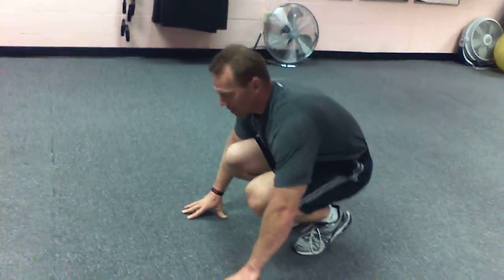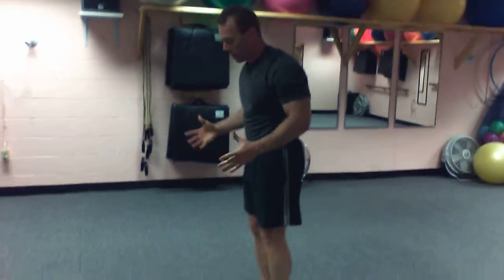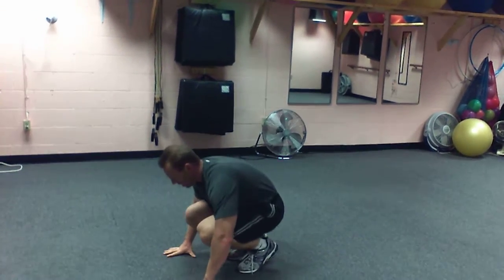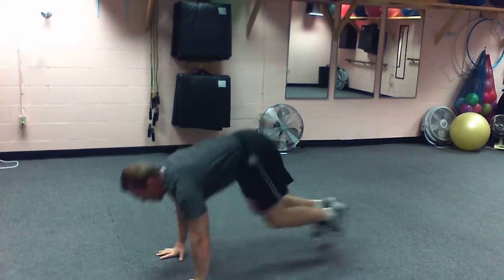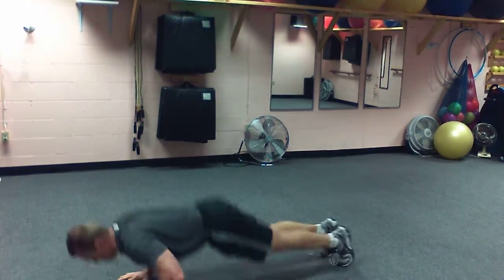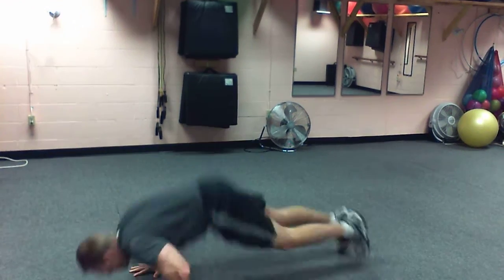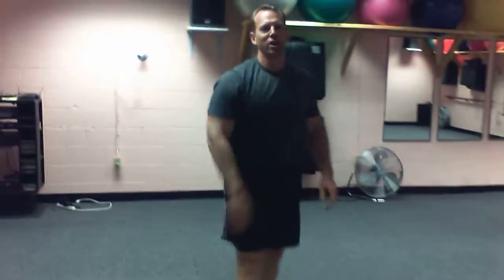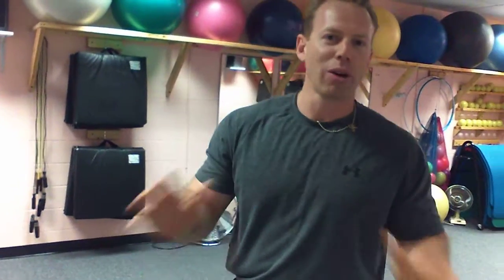Wellness Living Burpee.AVI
2 minute workout when you are crunched for time.  If you are looking for a great way to strengthen your upper and lower body, improve balance, get your heart rate up and get fit then do this. Burpees!  Have fun, add them into your workouts, use them in a hotel it is up to you.